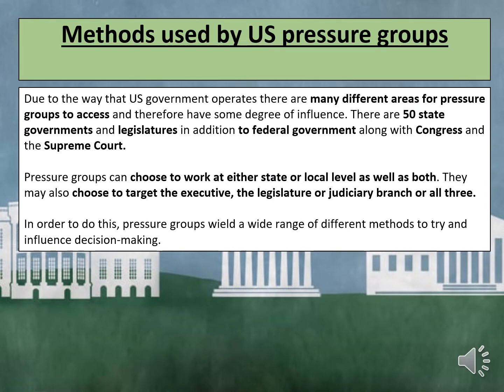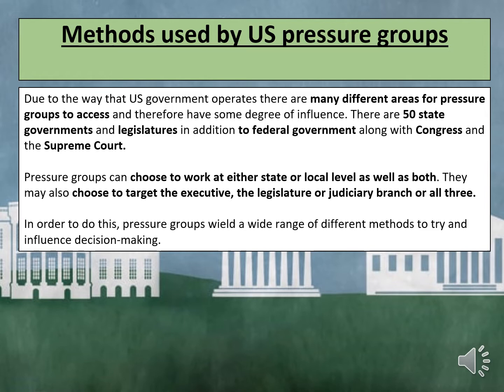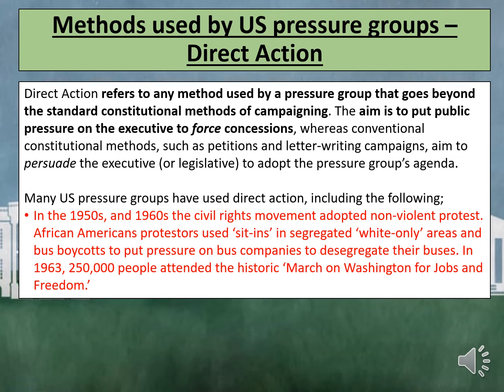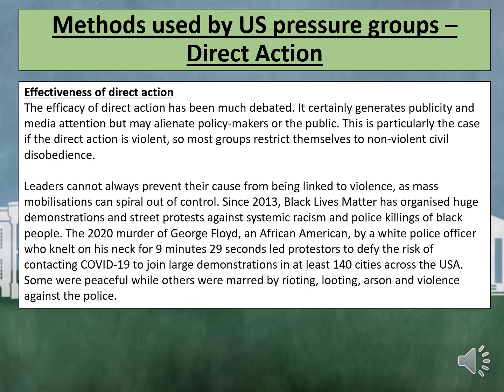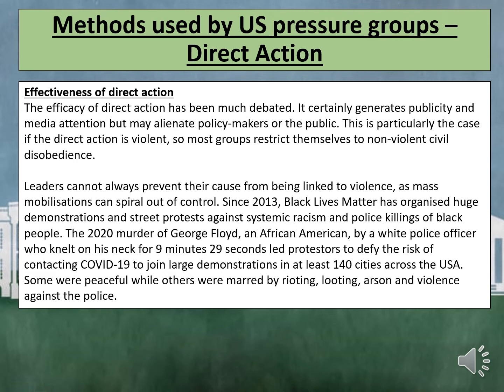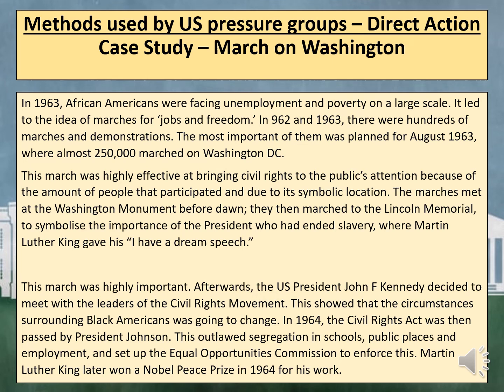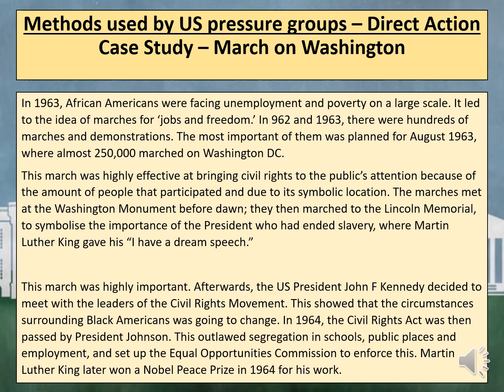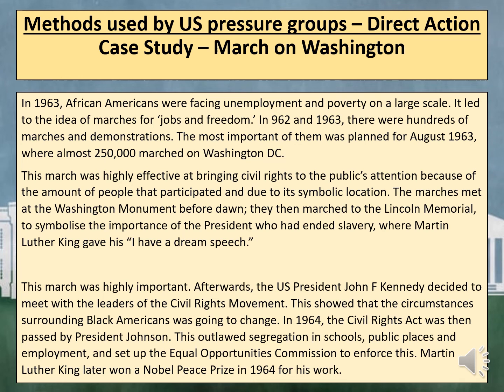US Politics Pressure Groups Revision Video 7: Methods of Pressure Groups - Direct Action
This video focuses on the different methods used by pressure groups, looking exclusively at direct action